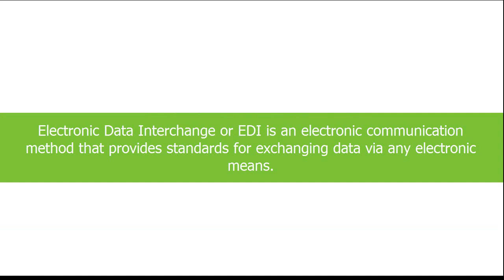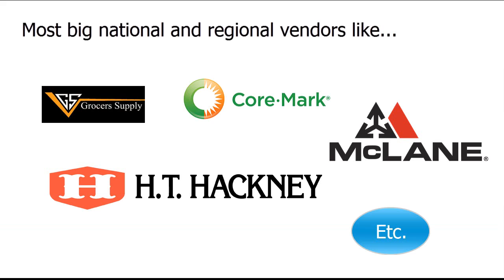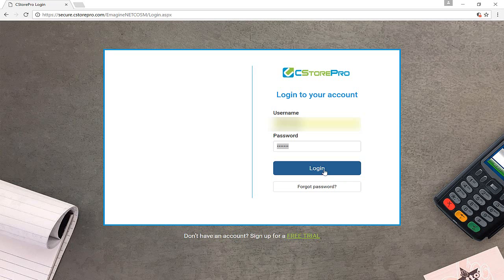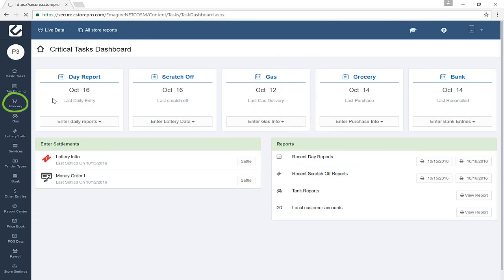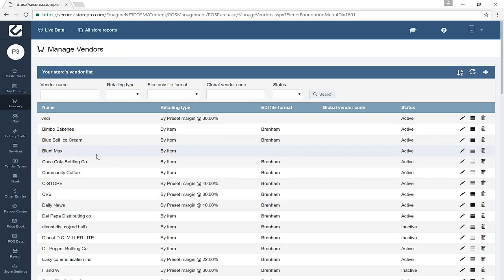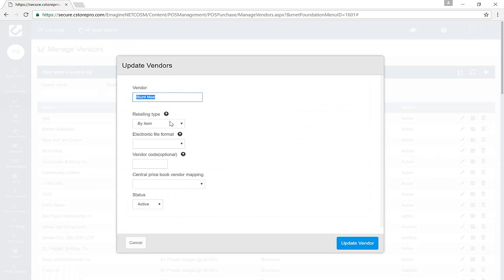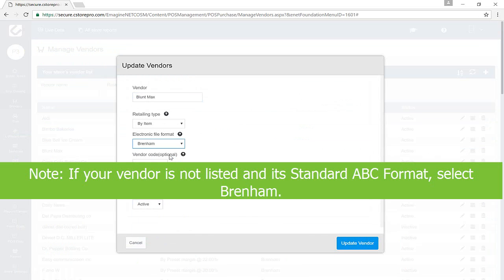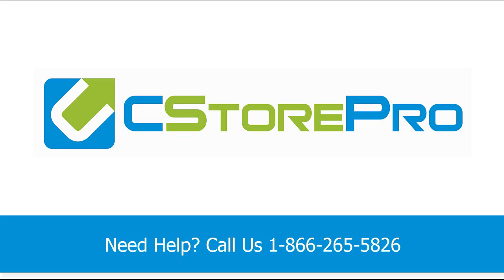PDI CStore Essentials | Item Level Inventory-Setting Up Vendor EDI Format on CStorePro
Setting Up Vendor EDI Format on CStorePro